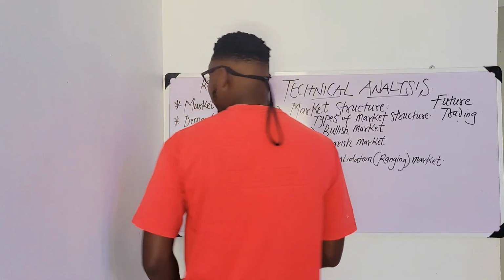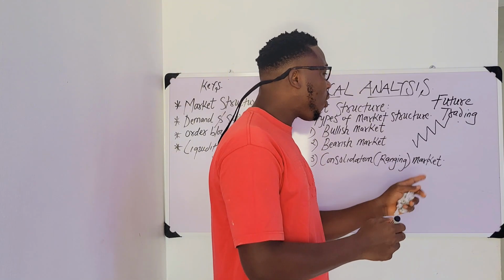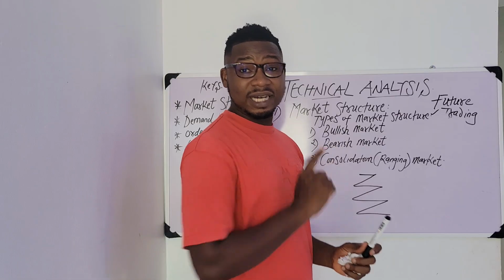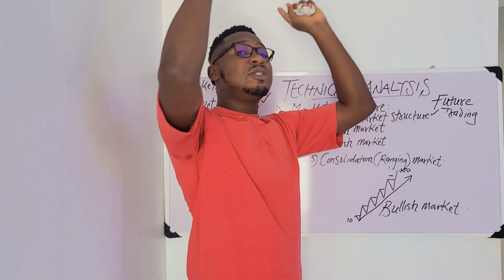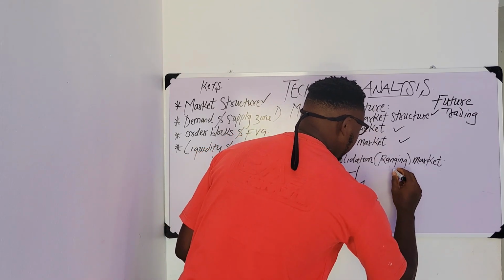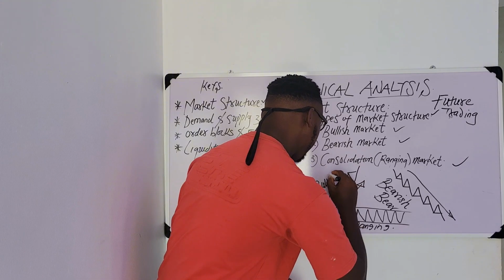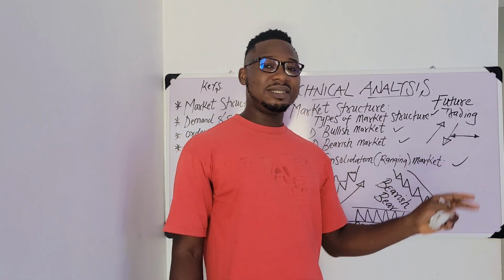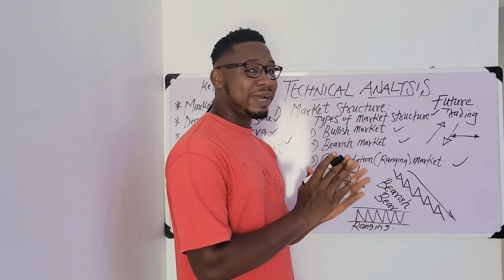How I Analyze Chart Correctly | Technical Analysis for Beginners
In this video, I explained technical analysis in a simple and easy way for beginners who want to improve their trading knowledge. I talked about market structure, types of market structure, bullish market, bearish market, ranging market, and many other important concepts every trader should know.

If you have been asking yourself how I analyze chart correctly, then this video will help you understand the basics step by step without confusion. I broke everything down in a simple way so anyone can learn and follow along easily.

Inside this video, you will learn: • Market structure explained • Bullish market vs bearish market • Ranging market explained • Beginner technical analysis tips • Trading chart basics • How to understand price movement

A lot of beginner traders struggle because they do not understand how I analyze chart correctly when looking at the market. In this video, I showed practical explanations that can help you start reading charts with more confidence.

Whether you are new to forex trading, crypto trading, or technical analysis, this lesson will help you understand how I analyze chart correctly using simple market structure concepts.

Watch till the end because I also shared extra tips that can improve the way how I analyze chart correctly in real trading situations.